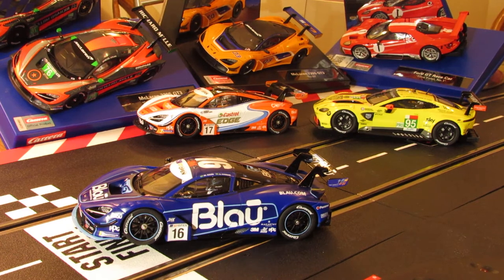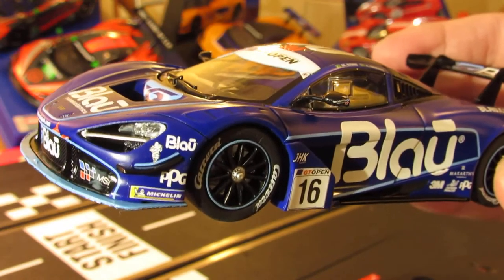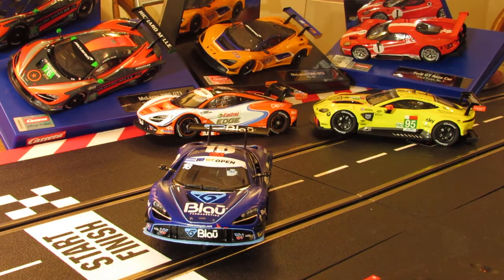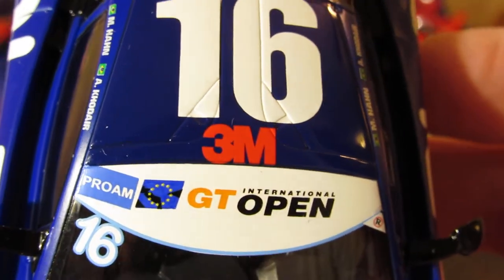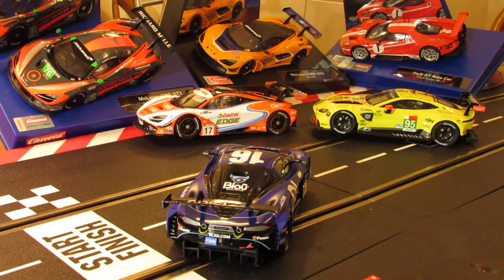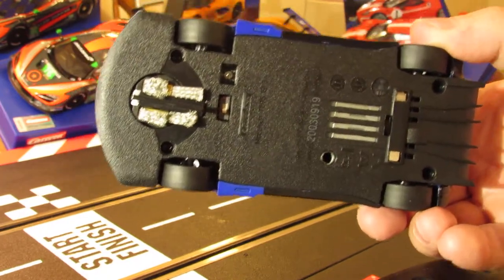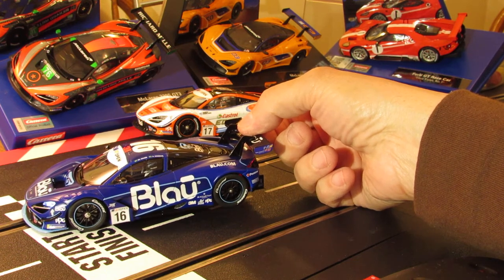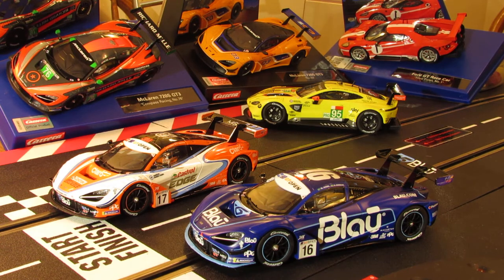CARRERA DIGITAL 1/32 - McLAREN 720s GT3 - UNBOXING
McLAREN  720s  GT3  -   UNBOXED  -  NEW  RELEASE